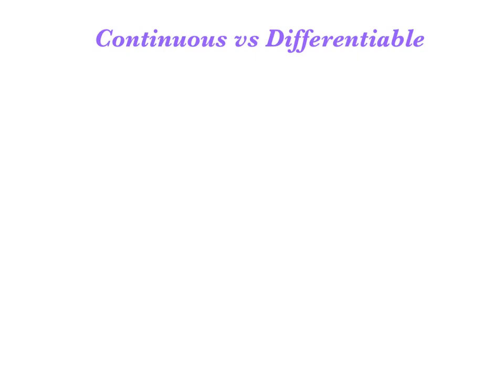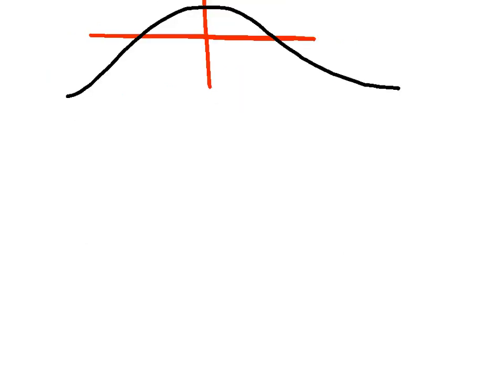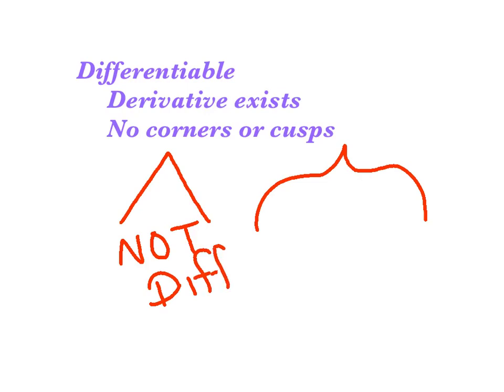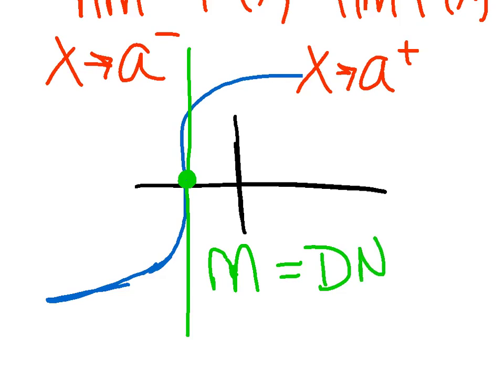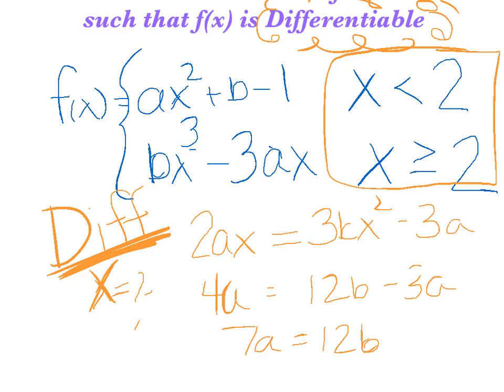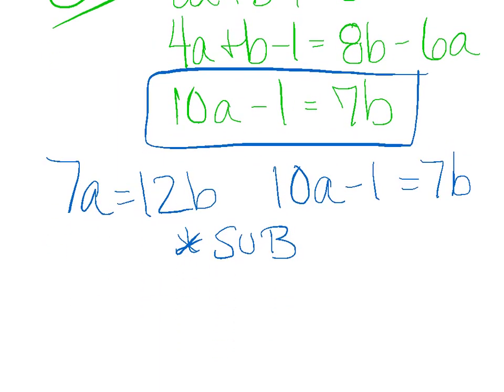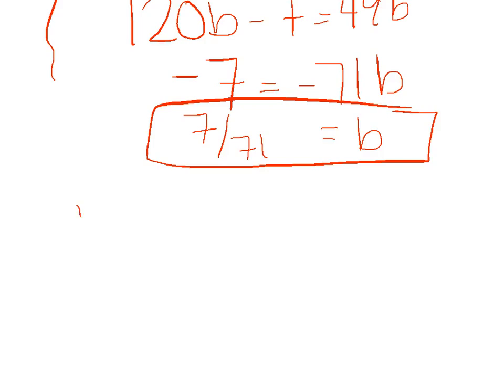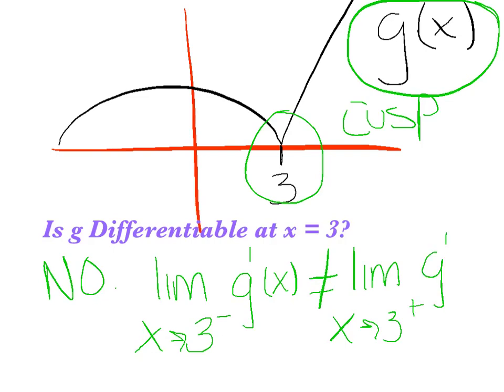CONTINUOUS VS DIFFERENTIABLE